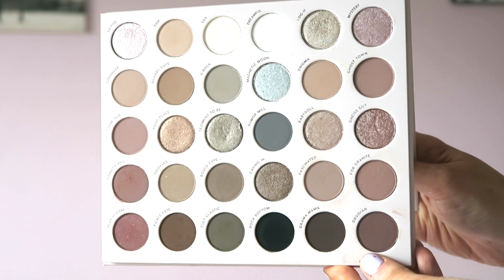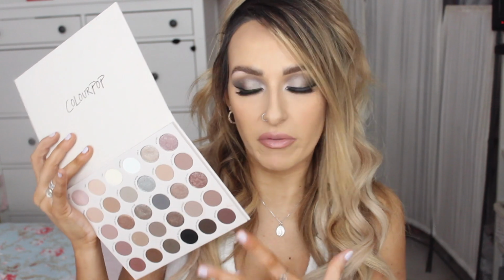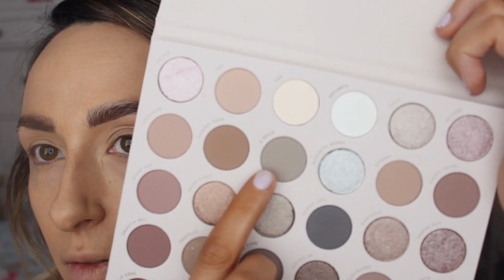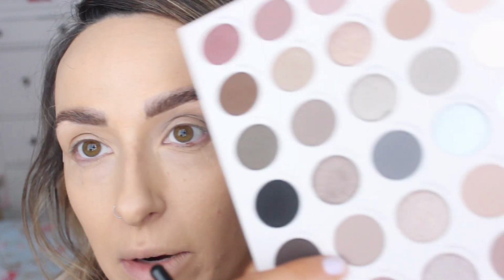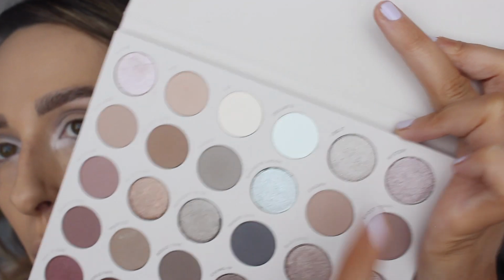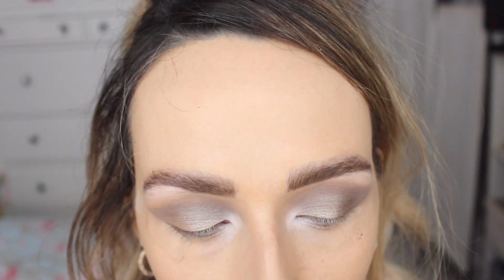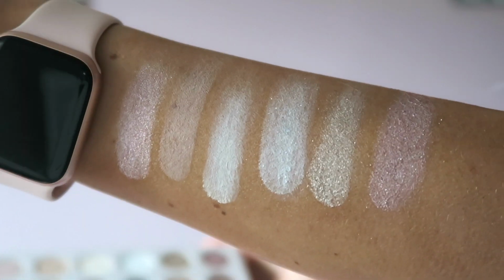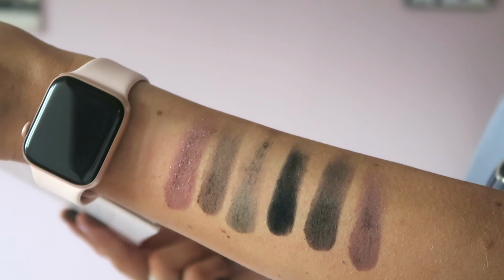COLOURPOP STONE COLD FOX PALETTE | REVIEW, DEMO & SWATCHES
What’s on my lips: Ysl beige tribute

▷CLOTHING & ACCESSORIES!

▷Makeup & BEAUTY!